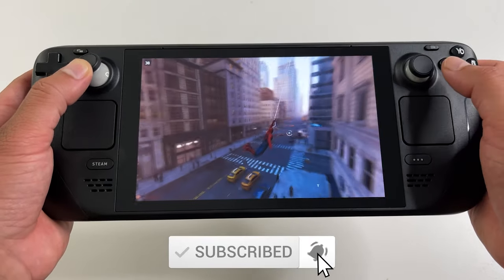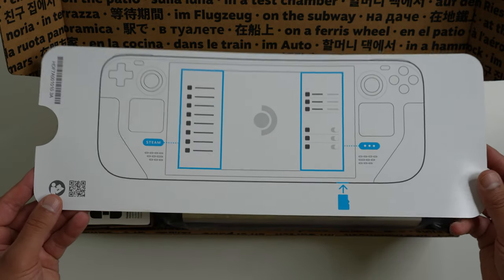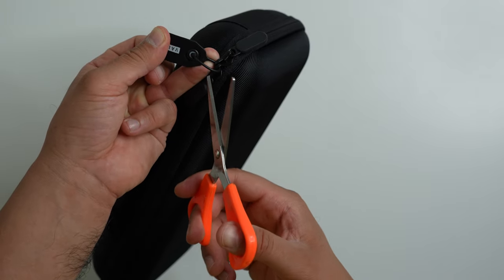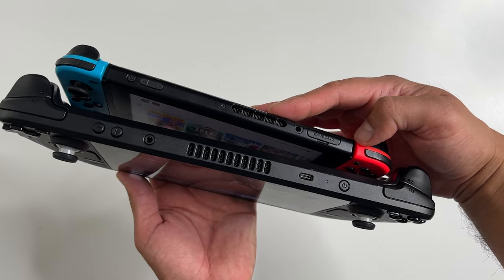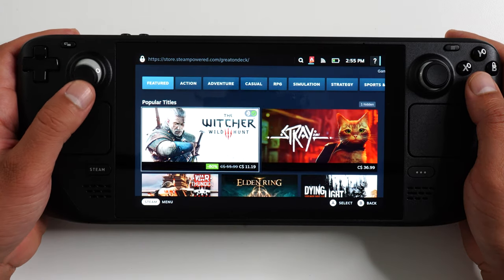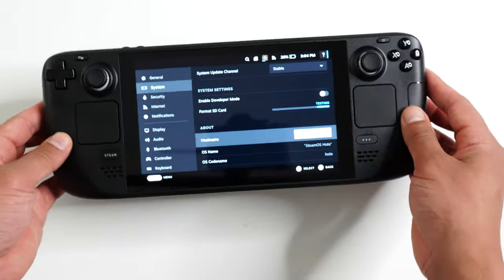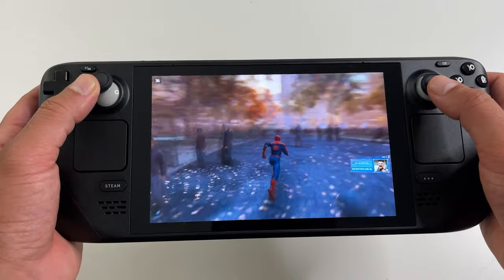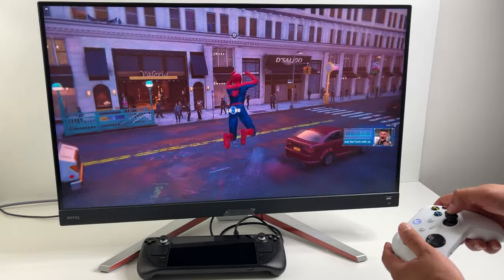Steam Deck Unboxing, Setup, Startup, Dashboard and Gameplay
Unboxing, Initial Setup, startup, dashboard (UI) and gameplay of the Steam Deck from Valve.